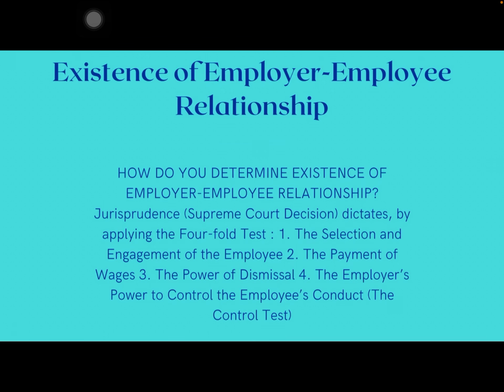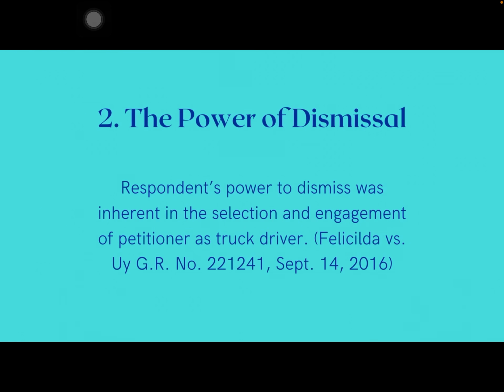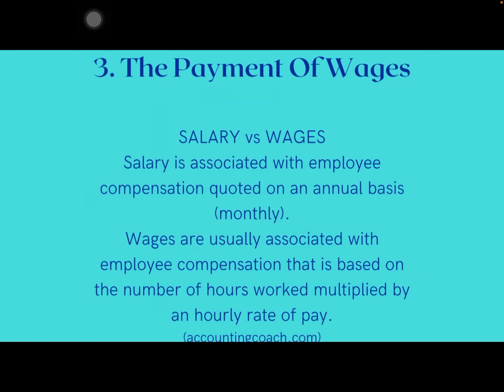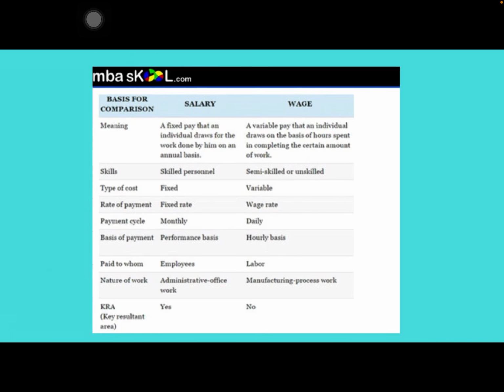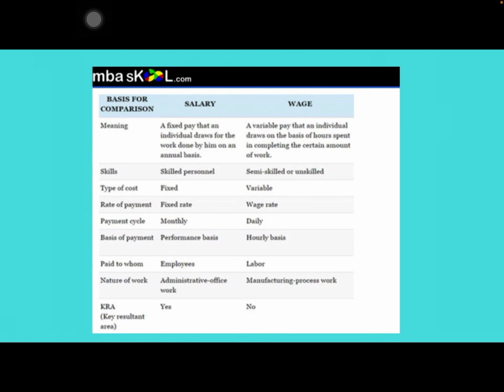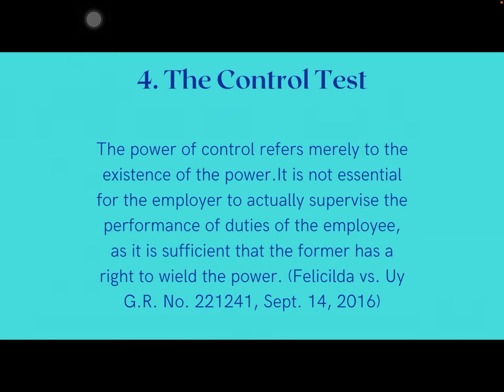EXISTENCE OF EMPLOYER-EMPLOYEE RELATIONSHIP (HRM)